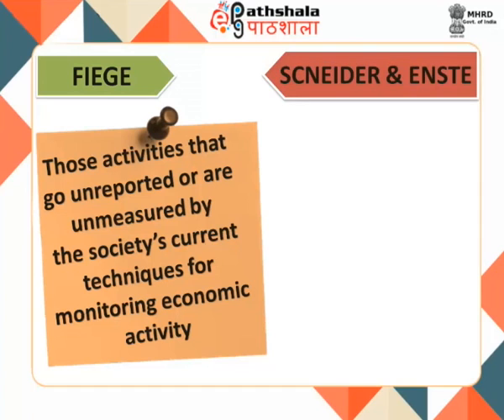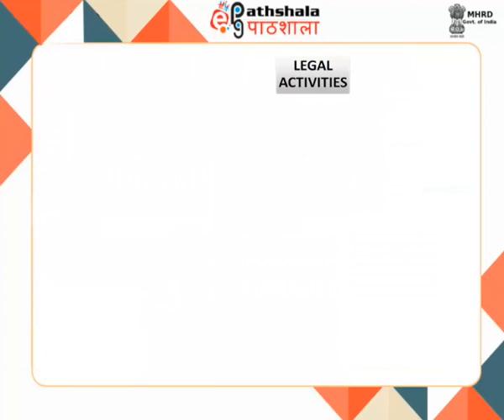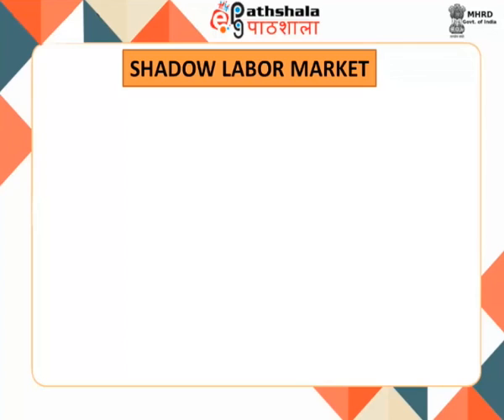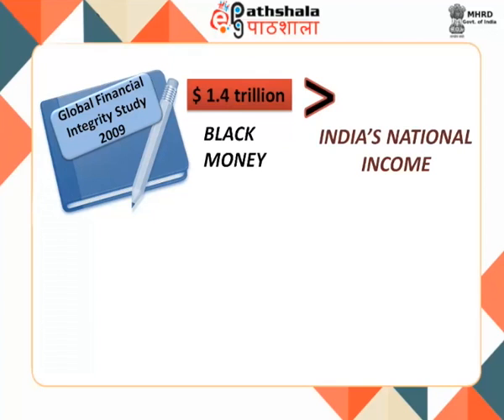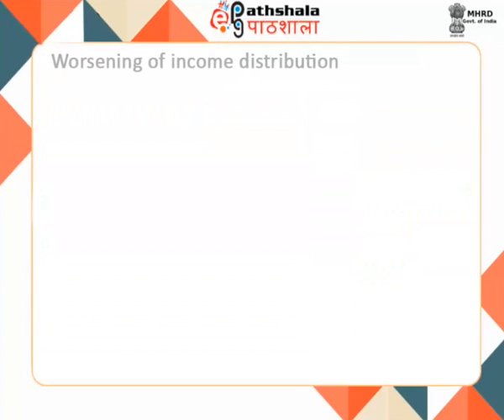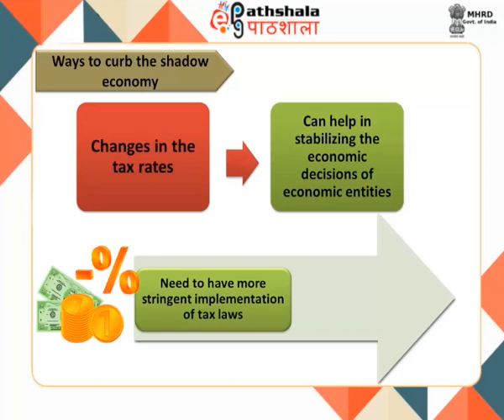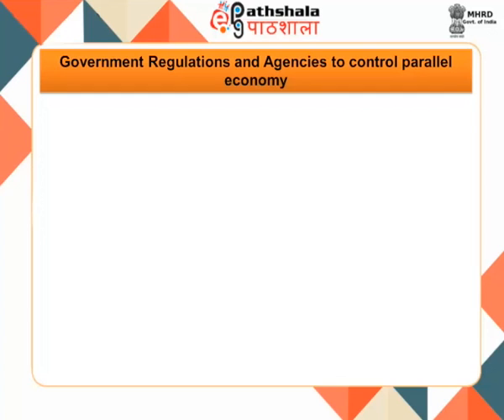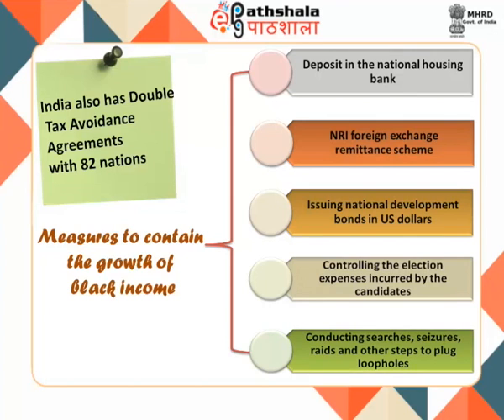Parallel economy (ECO)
Subject: Economic
Paper: Economic planning in India: overview and challenges
Module: Parallel economy
Content Writer: Mrs. Gurleen Kaur